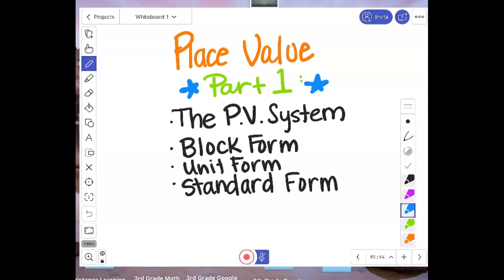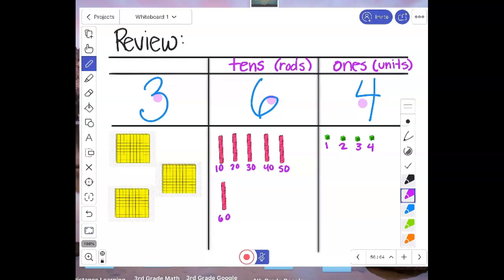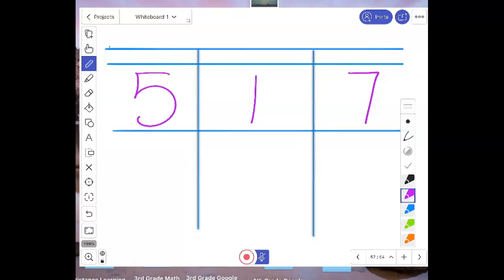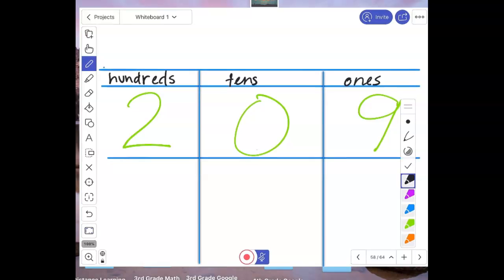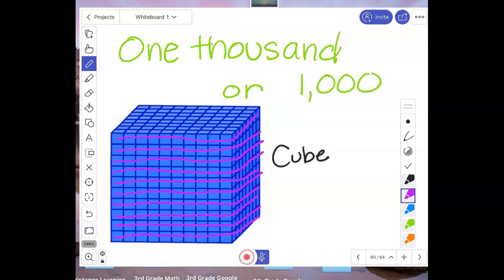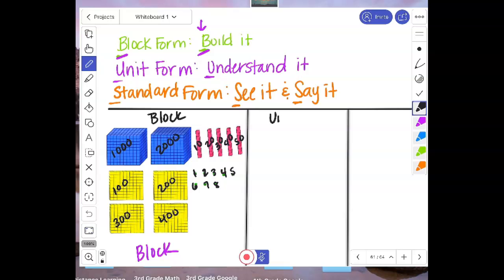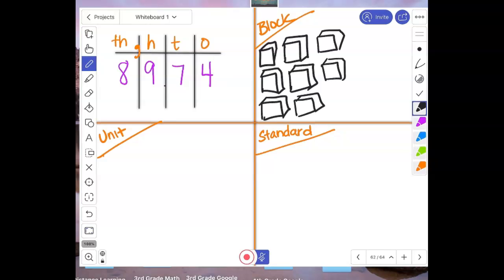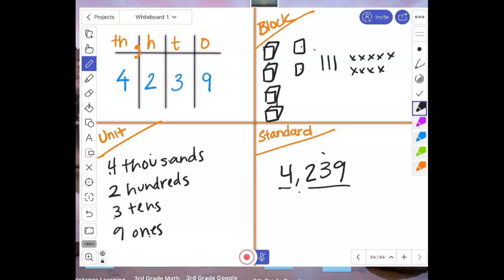Third Grade Place Value Part 1